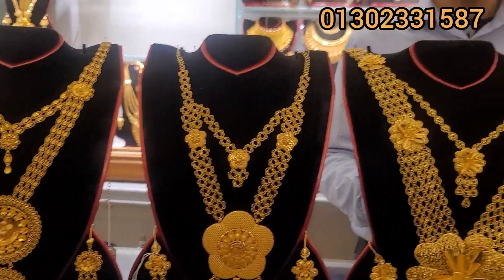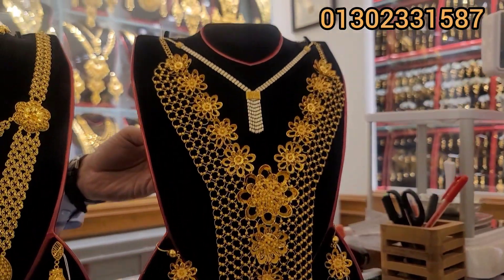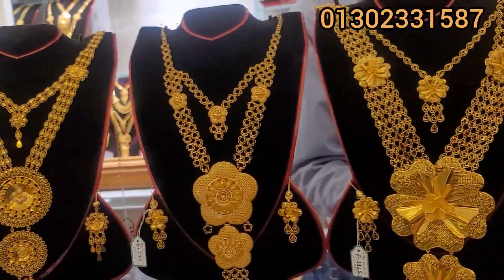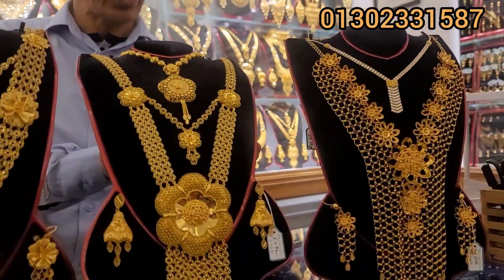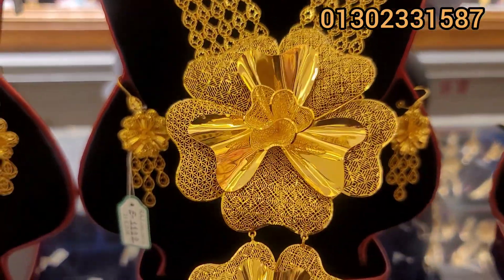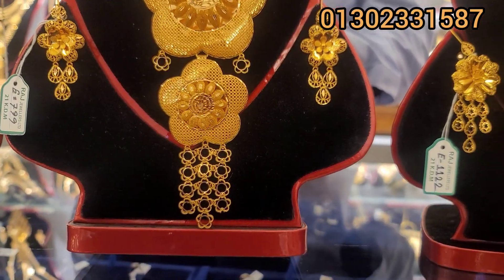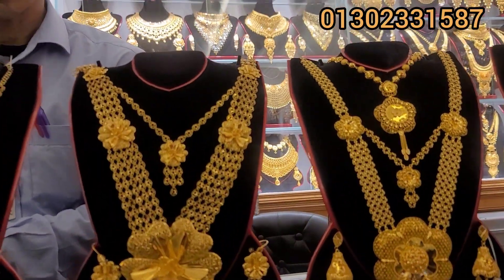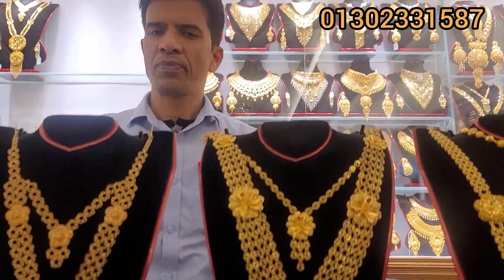রাজ জুয়েলার্স লিমিটেড